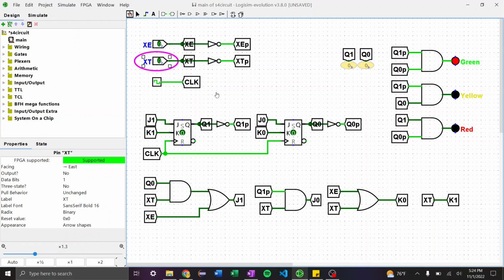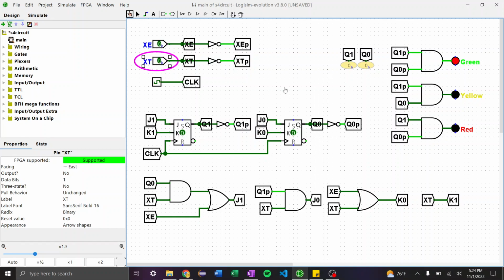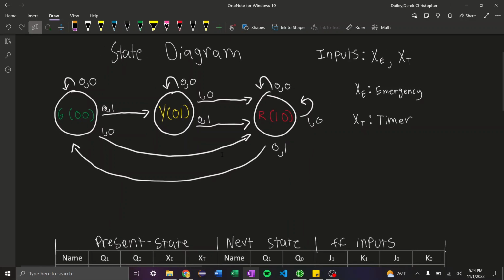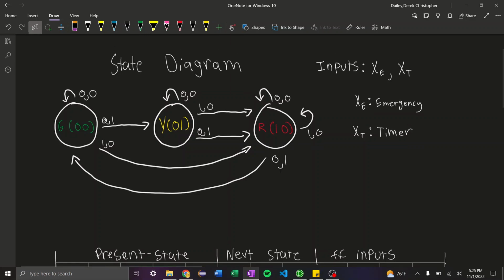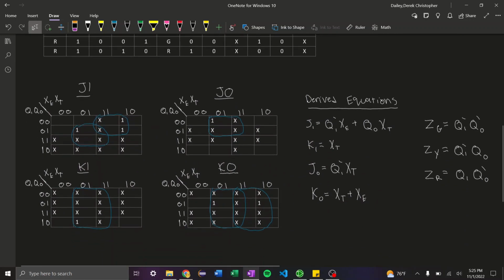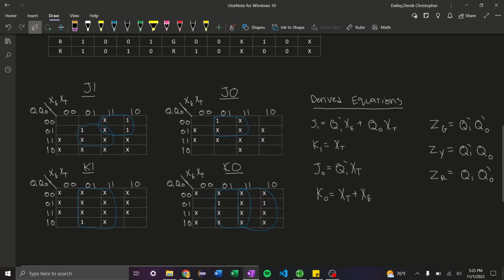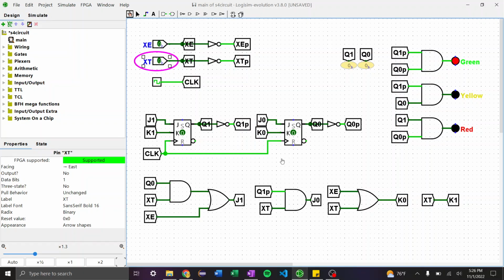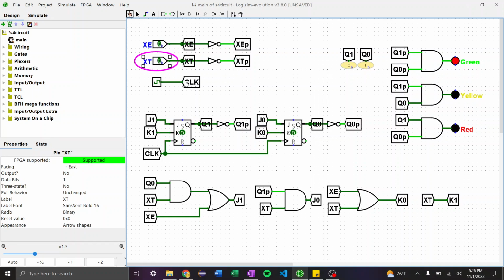S4 Stoplight Circuit Video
This video demonstrates the stoplight circuit with jk flipflops